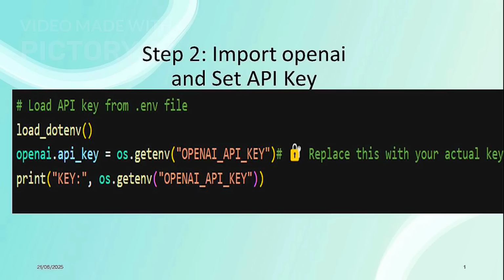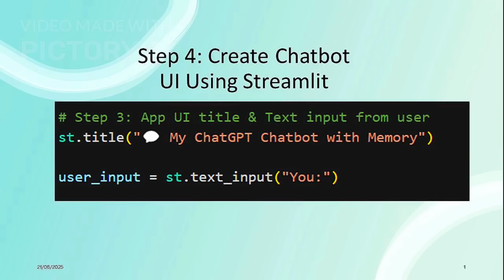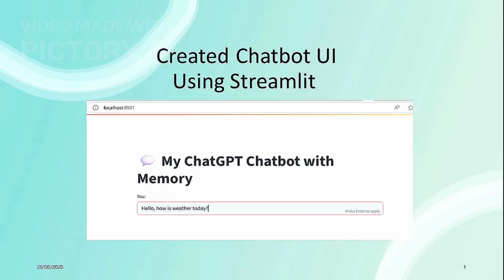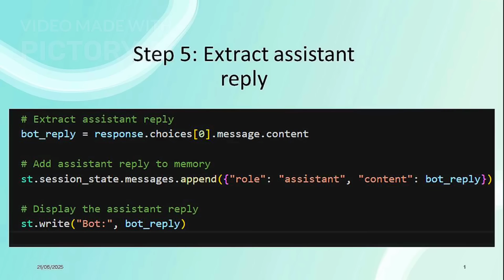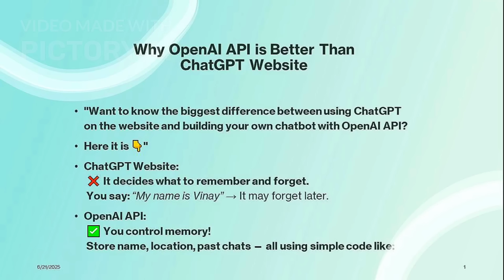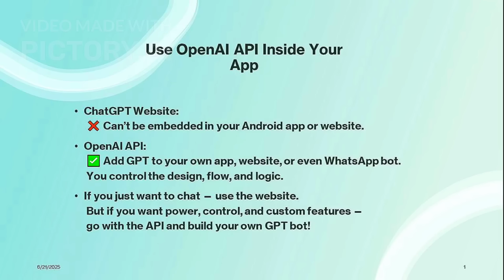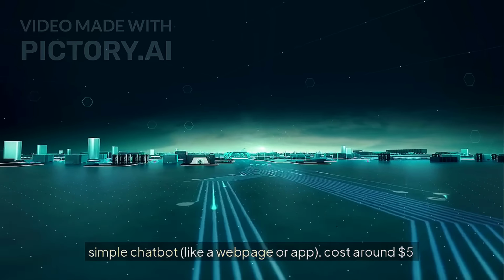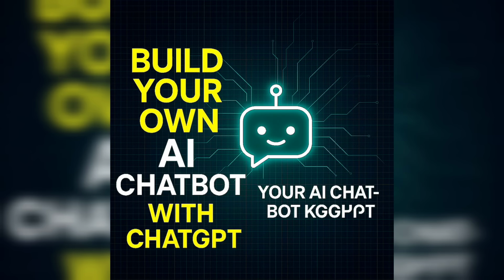Create your own Ai tool using chatgpt |How to make chatgpt bot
💡 Want to build your own AI chatbot like ChatGPT? In this video, I’ll show you step-by-step how to create a powerful AI chatbot for free — no coding required!
Top 5 Ai tool every buisness need in 2025
Top 5 Ai Tools in 2025 Ai tools for engineering Ai tools u must be using
Top Mobile hacks, how to choose new mobile,
Top lastest mobiles Fastag annual pass
How to skip pre call announcement of amitabh bachchan

Ai tools for engineering Ai tools you must be using
Top 5 Ai tools in 2025

🚀 Whether you're a student, entrepreneur, or just curious, you’ll learn:
✅ Tools to build your own AI chatbot
✅ Connect your chatbot to websites or WhatsApp
✅ Monetize your chatbot using smart tricks
✅ Bonus: How to add voice, memory & personality to your bot

📌 Tools Used:

ChatGPT (OpenAI)

Botpress / Flowise / Chatbase (for interface)

WhatsApp API / Web integrations

👨‍💻 No technical skills? No problem. This tutorial is beginner-friendly and packed with real examples.

📈 Don’t just watch AI evolve — be part of it!

💬 Comment “BOT” if you want the chatbot template download link!